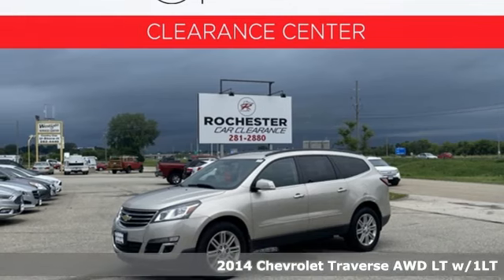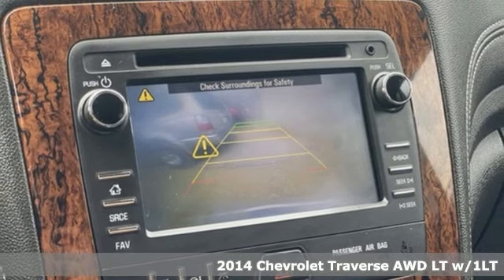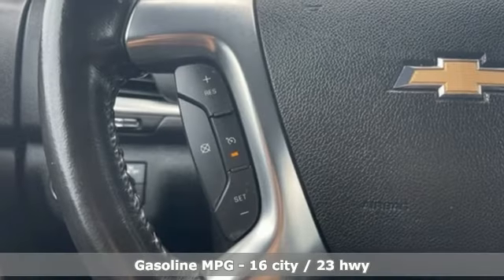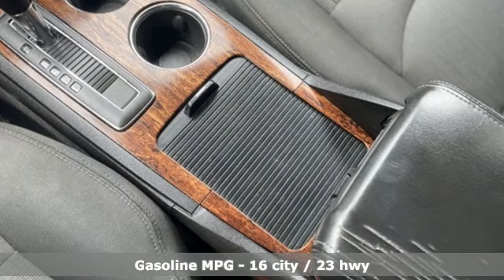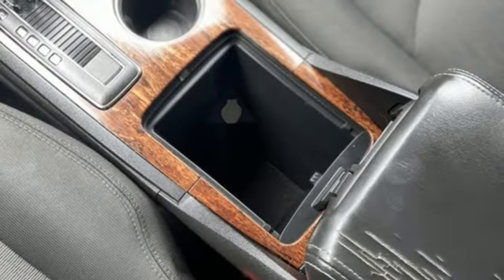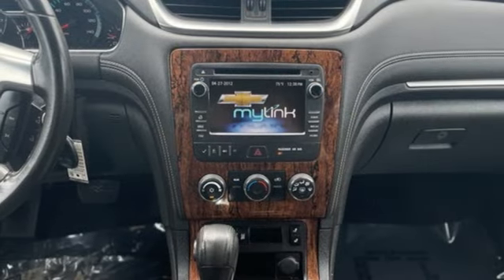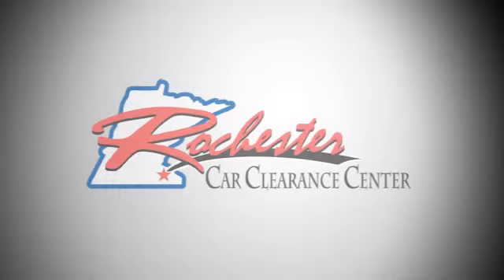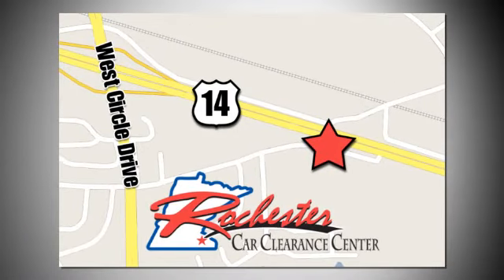2014 Chevrolet Traverse Rochester Winona, MN XA10552 - SOLD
Year: 2014
Make: Chevrolet
Model: Traverse
Trim: LT
Engine: 3.6L V6 SIDI
Transmission: 6-Speed Automatic
Color: Beige
Interior: Ebony
Mileage: 191301
Stock #: XA10552
VIN: 1GNKVGKD2EJ183459
Recent Arrival! 2014 Champagne Silver Metallic Chevrolet Traverse LT 1LT This Chevrolet Traverse has many features and is well equipped including, Automatic Headlights, Bluetooth Hands-Free, Local Trade, AWD, 3RD Row Seat, Cruise Control, 4-Wheel Disc Brakes, 8-Way Power Driver Seat w/Power Lumbar, ABS brakes, CD player, Compass, Exterior Parking Camera Rear, Front Fog Lamps, Heated Driver & Front Passenger Seats, Outside temperature display, Remote keyless entry, Split folding rear seat, Steering wheel mounted audio controls, Tachometer, Traction control, Trip computer, Voltmeter.brbrPriced below KBB Fair Purchase Price!brbrThank you for taking the time to look at this terrific-looking 2014 Chevrolet Traverse. We look forward to earning your business!

Tune-Ups
Transmission Service
Brake Service
Performance Parts
Factory Wheels

Address:
2980 HWY 14